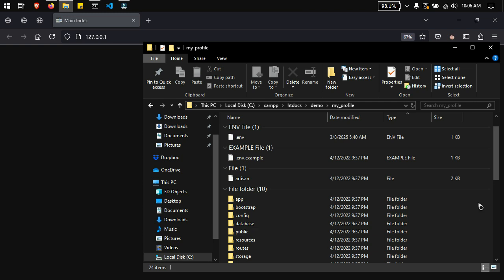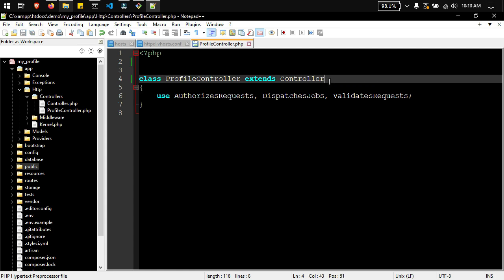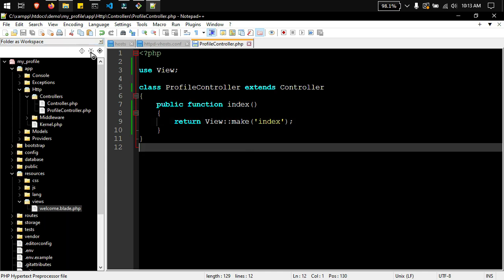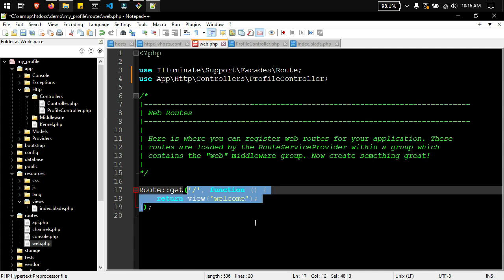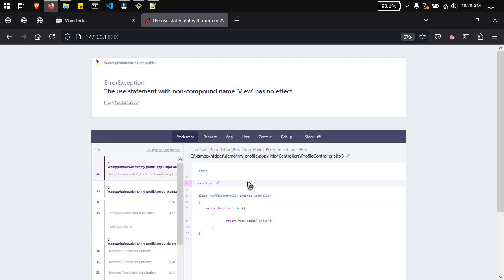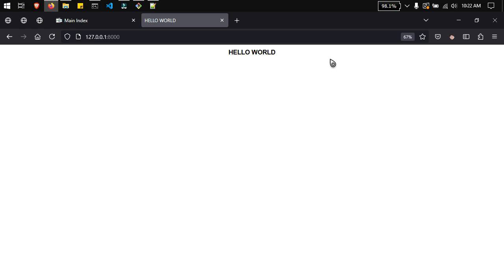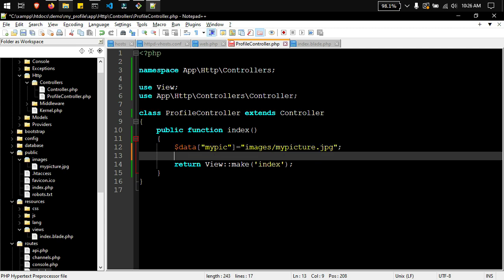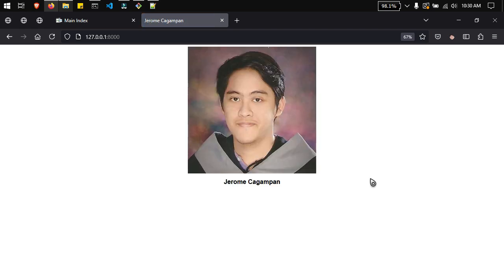Unit X Lesson 2 Registering New Controller